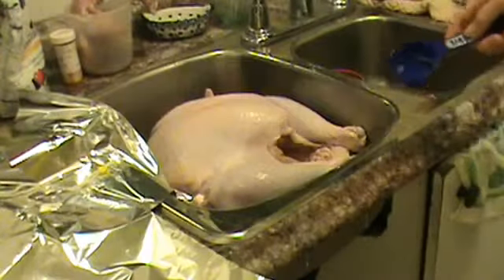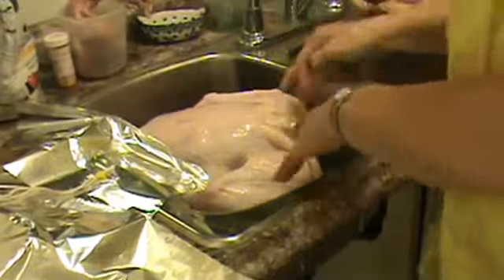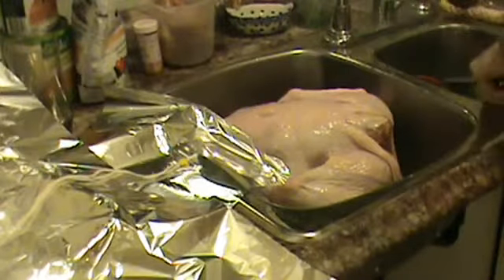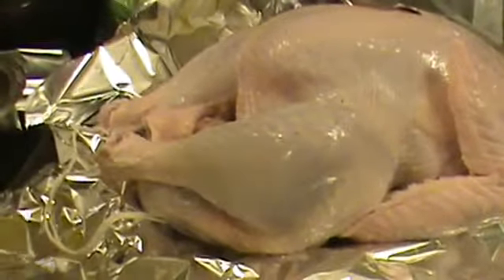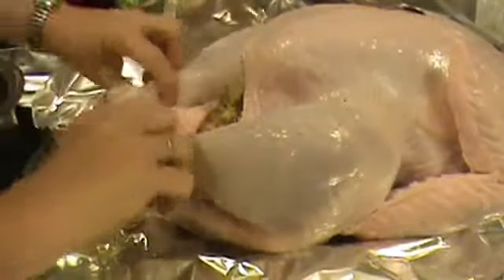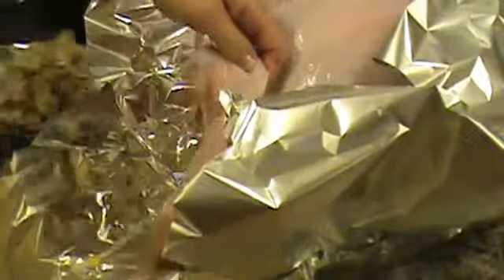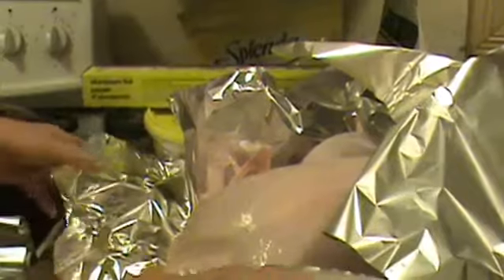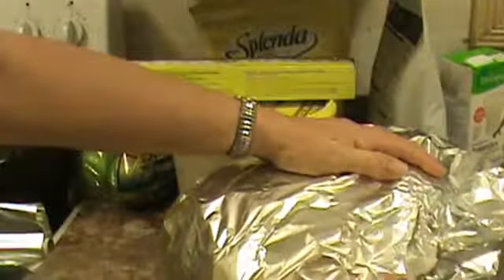Nancy Today thanksgiving turkey 2 ASMR2949